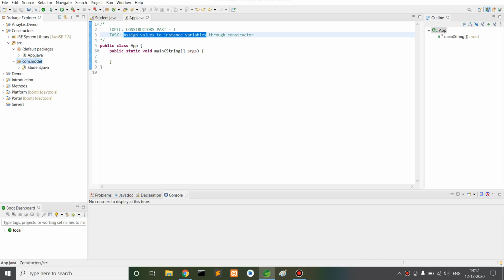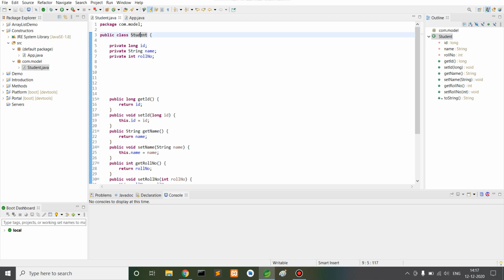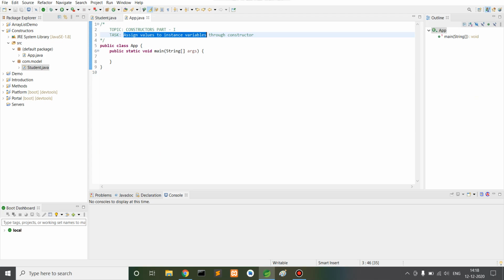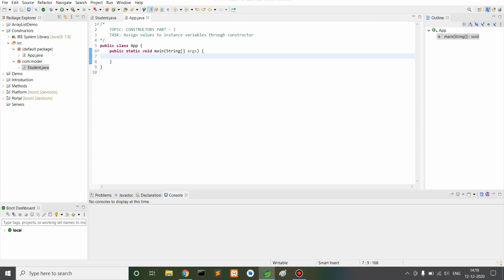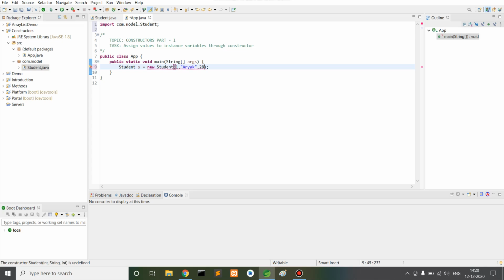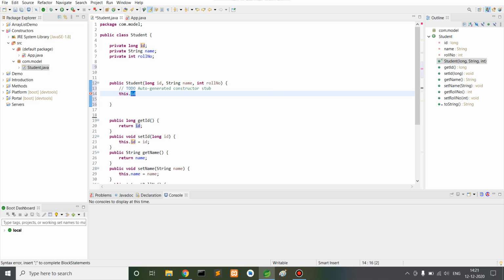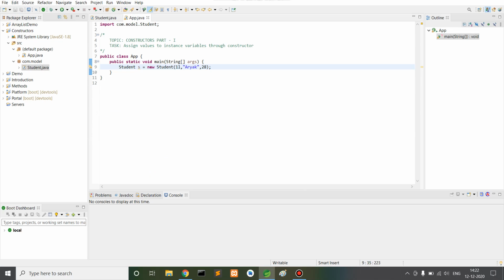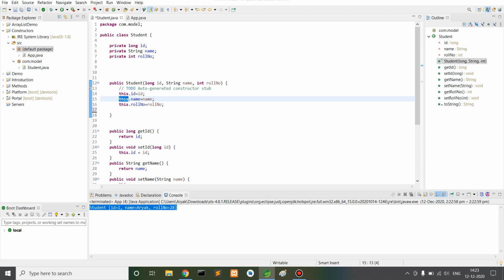Video 10: Constructors [Part I ]